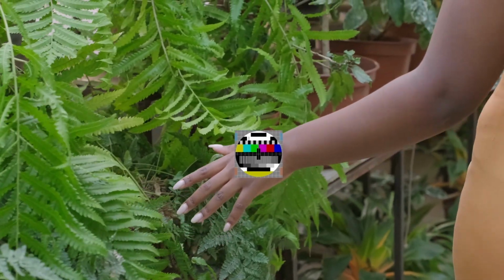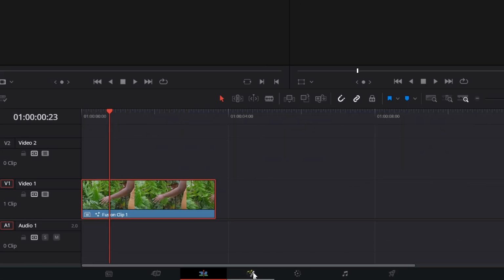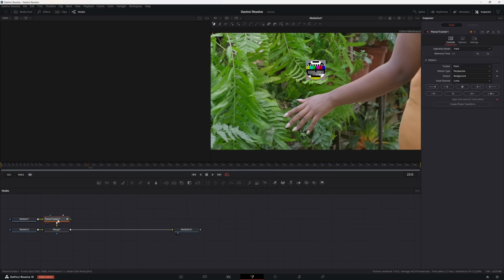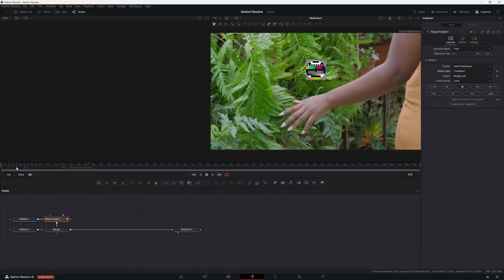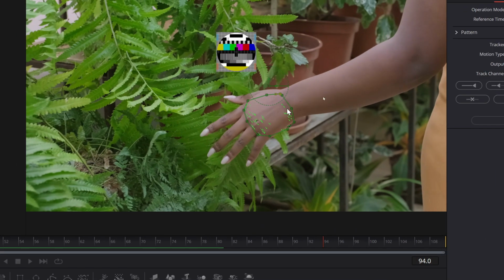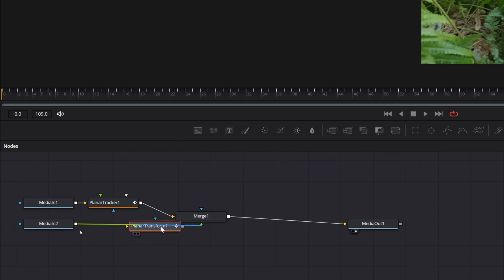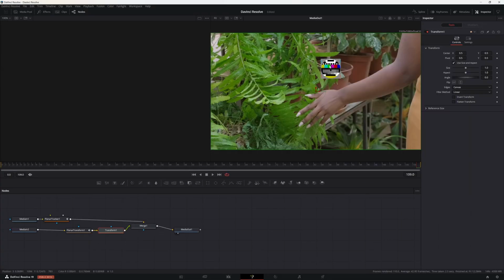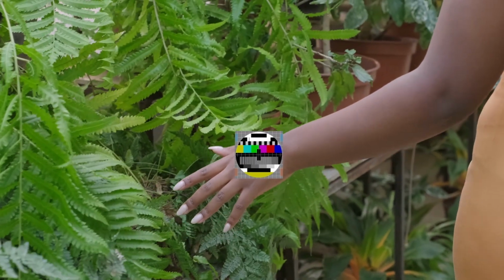How To MOTION TRACK an Object in Davinci Resolve (and stick objects)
How To MOTION TRACK an Object in Davinci Resolve